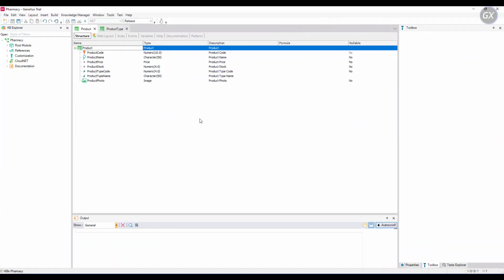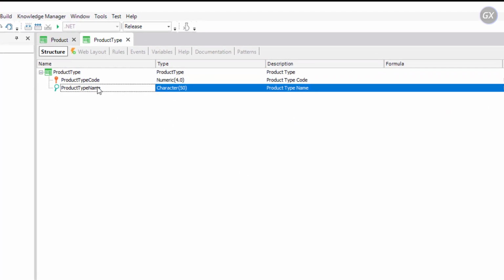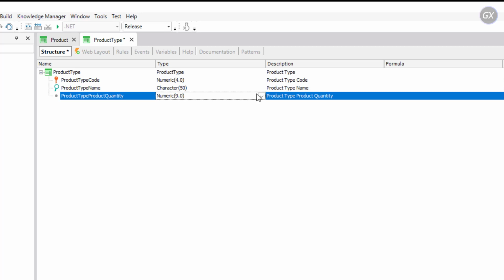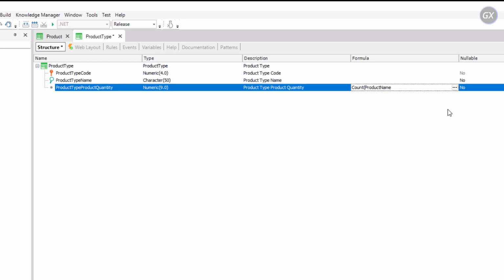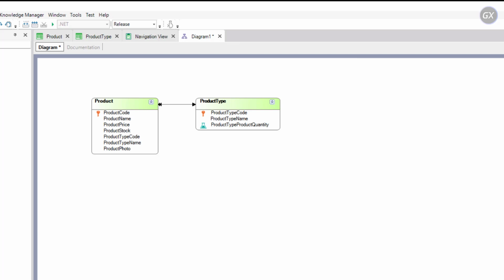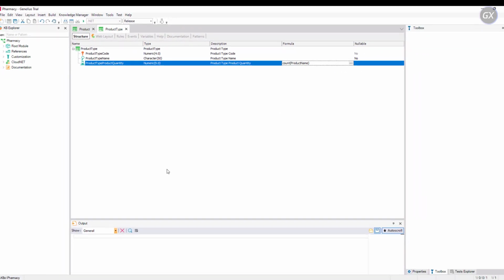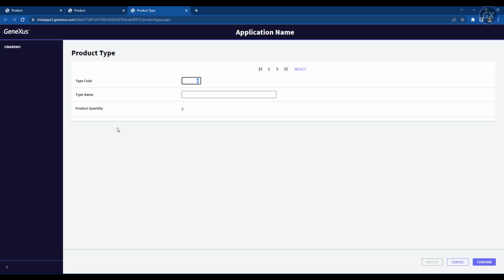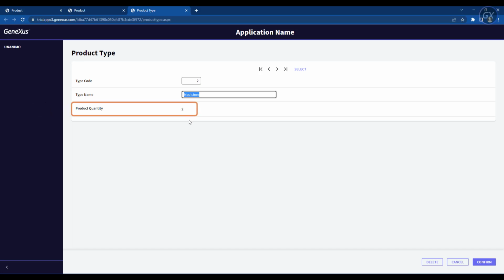Defining calculations in the application - Formulas